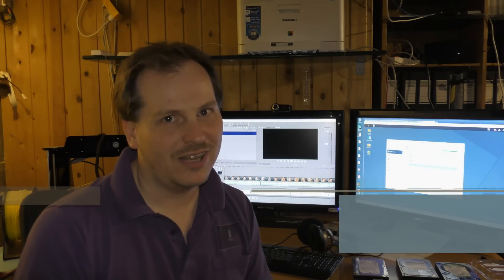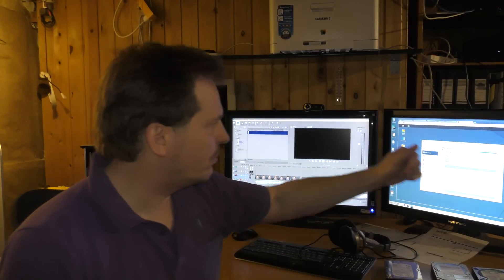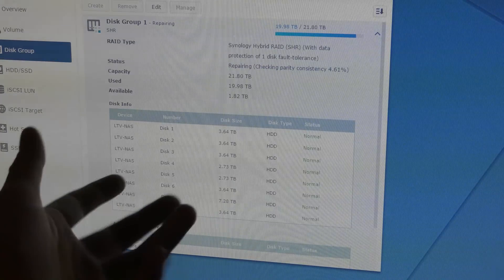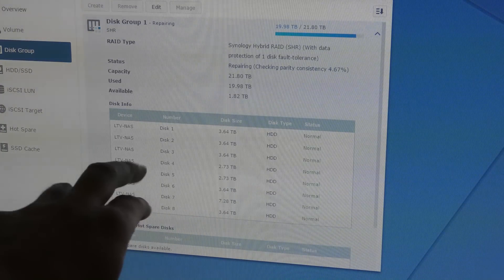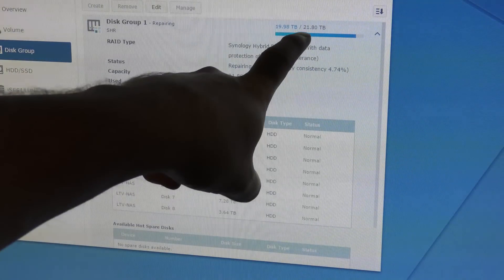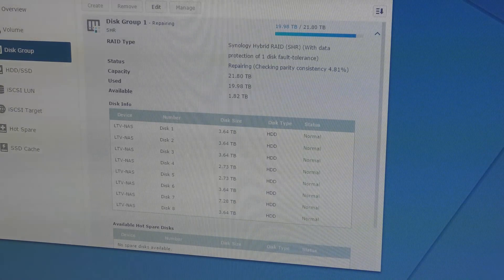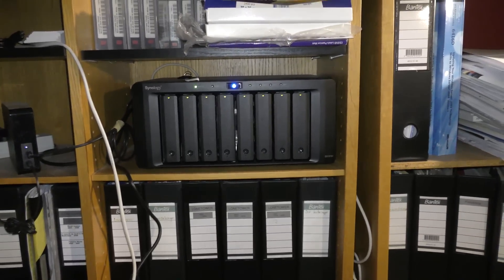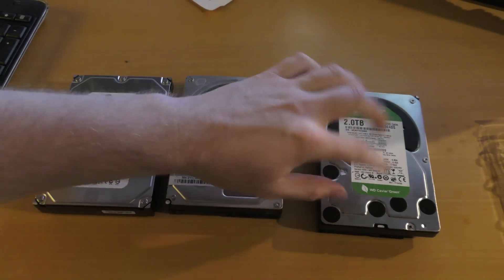NAS Hard Drives! Don´t Waste your Money!! - 365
Upgrading my Synology 1815+ taking out a 2TB and putting in a 8TB,, this one
This is a big harddrive, and 8TB is a lot of storages,, and here it cost me just over $300. I could have gotten a external 8TB drive a bit cheaper,, bur the price difference was just 120 dkr.
When I bought my Synology DS 411j back in 2011 I also bought 4 WD Green 2TB drives, after 3,,ish years I needed more storages, so I started to update to 3TB,, I got two, and then I decided t go for 4TB Drives instead.